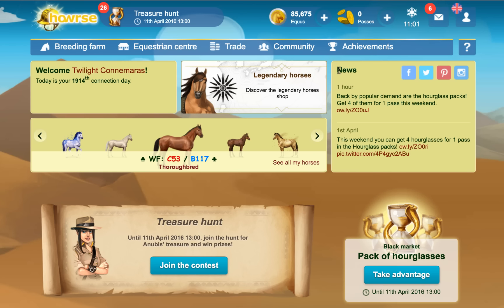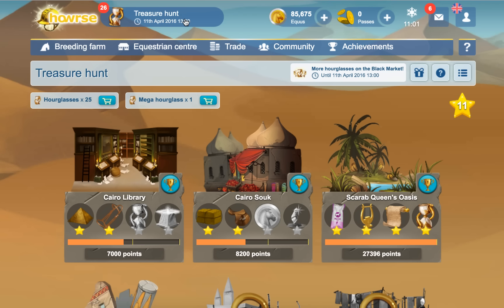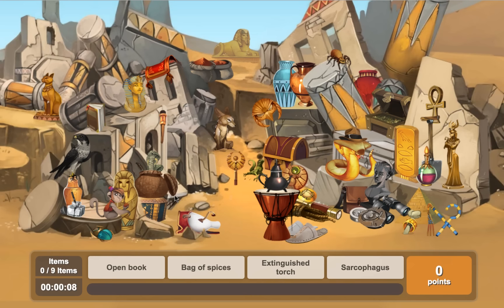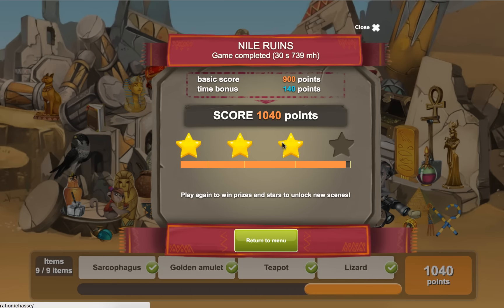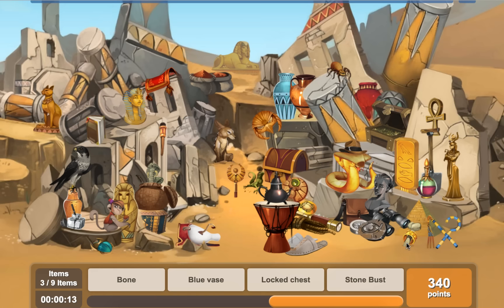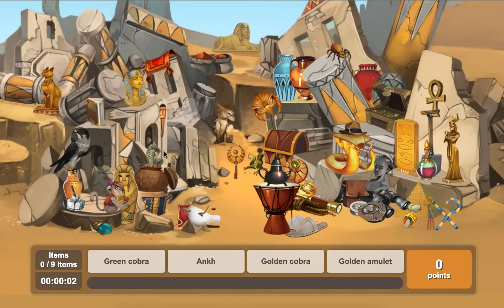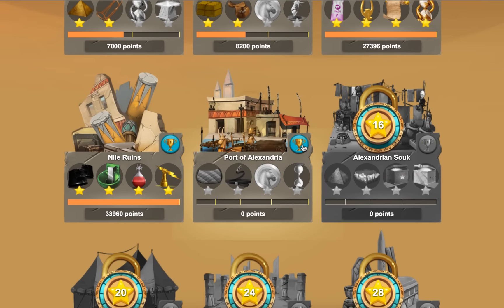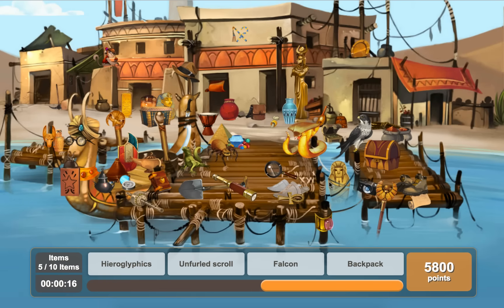Timer Packs - Treasure Hunt (Divine Egyptian Horses)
Until 11th April 2016 13:00, join the hunt for Anubis' treasure by unlocking stars on each scene! Use your hourglasses to play a scene and find all the items on the list. The more points you earn, the more prizes and stars you'll win to unlock the following scenes. You can also earn golden horseshoes for the Event trophy: for collecting 2 stars, 12 stars, 22 stars and 32 stars. How do I get hourglasses? Upon first daily login (4 a day), when grooming a horse (limited to 2 a day), from winning competitions (limited to 2 a day and by buying them with your passes. The Jackpot to win is the divine Egyptian horse Anubis! Anubis is one of the Egyptian horses. He will offer you one treasure when he wakes up each day. By scratching the treasure chest, you have a chance to win: 1 x Hestia's Gif, some leather or skill points you can assign as desired to any of Anubis's skills. This horse cannot be sold.